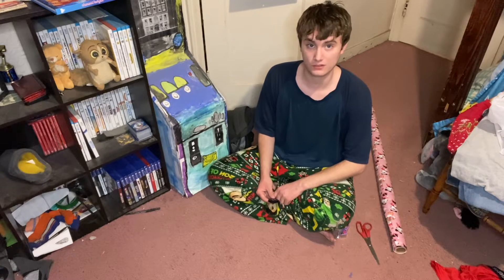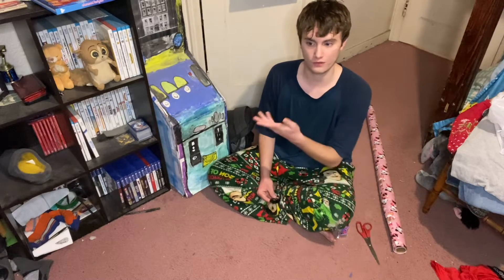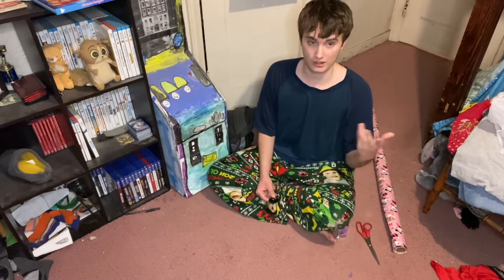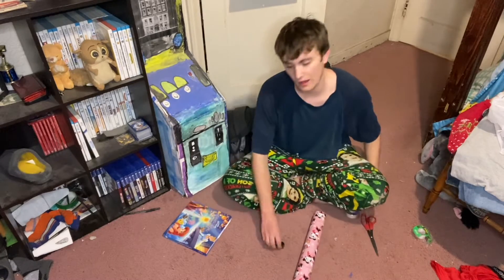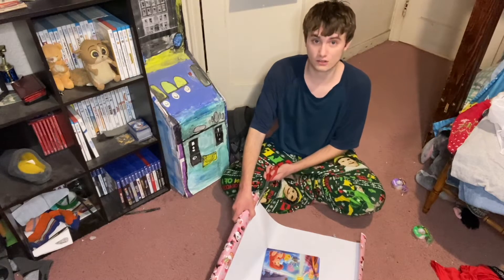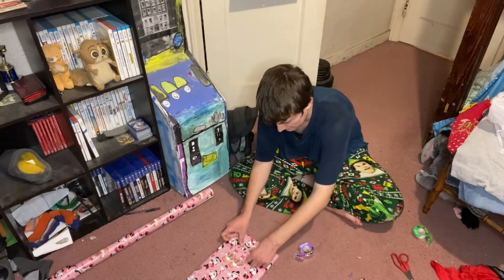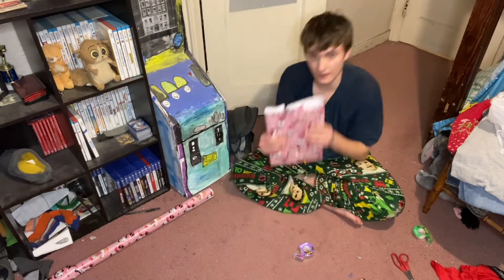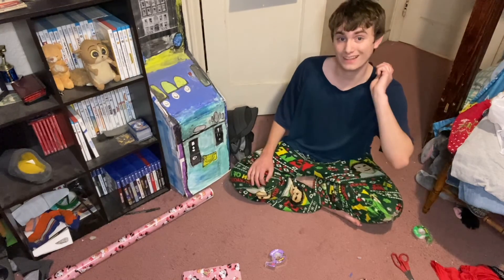Wrapping A Present In 2021